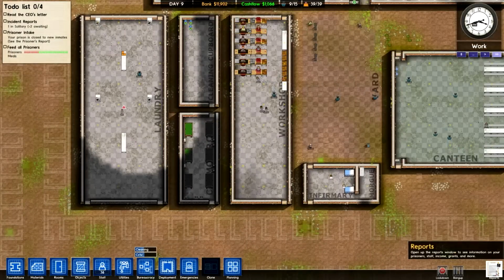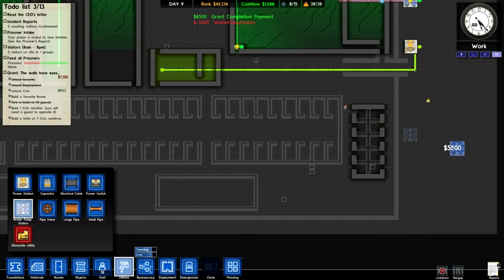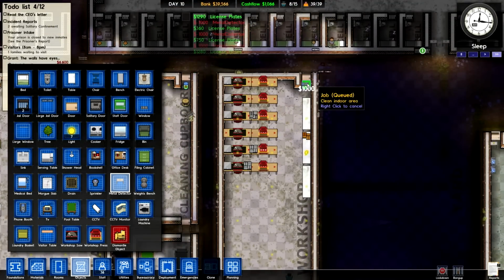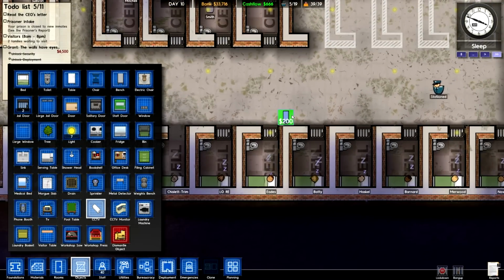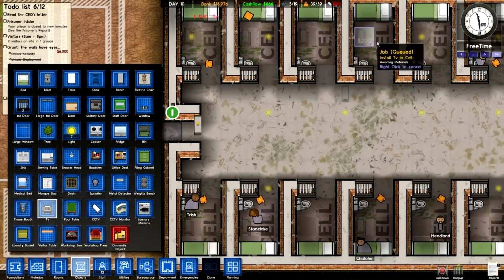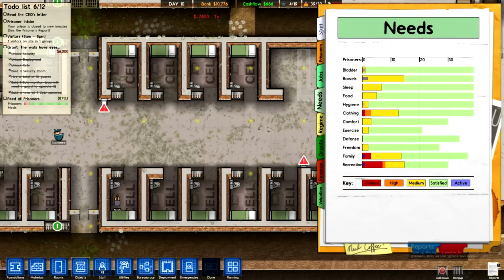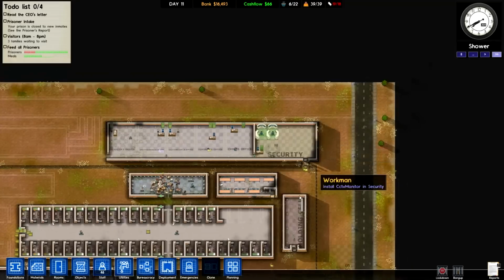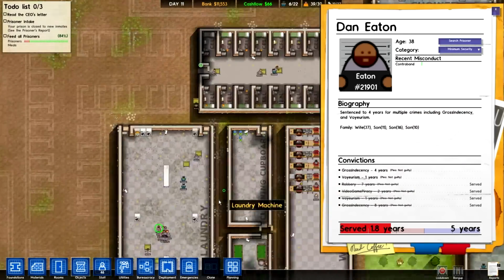(Let's Play) Prison Architect (Alpha 9) EP 21 - Extra Grants PT3 - More Mistakes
Let's play of Prison Architect (Alpha)!

Prison Architect is a new game being developed by Introversion Software. This game is currently in the alpha stage and is periodically updated. In this game you are responsible for building a jailhouse to... Well, house inmates!